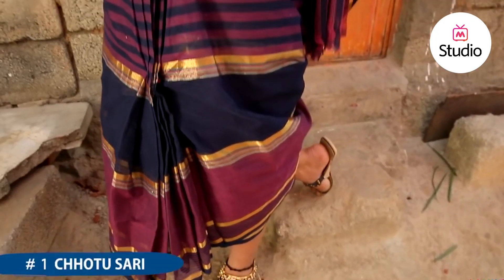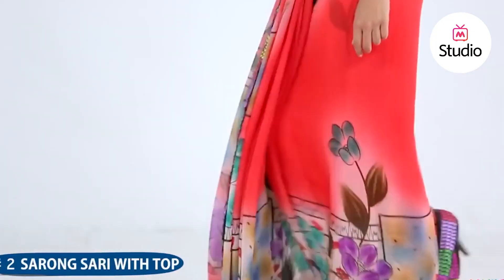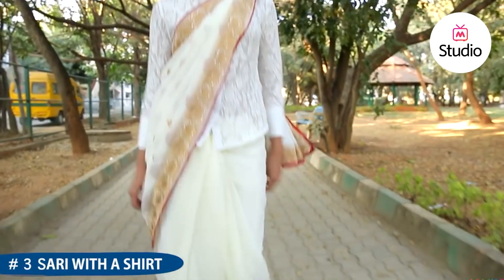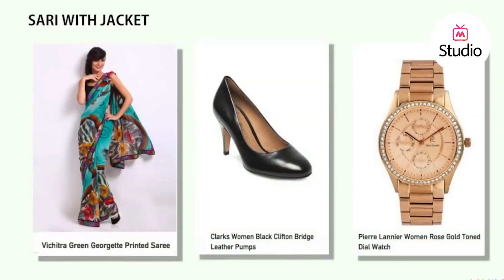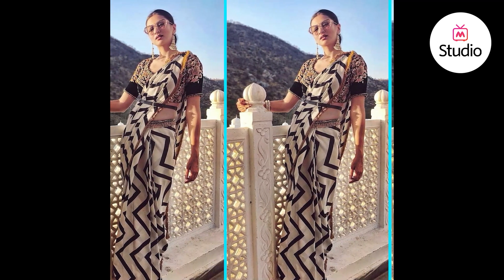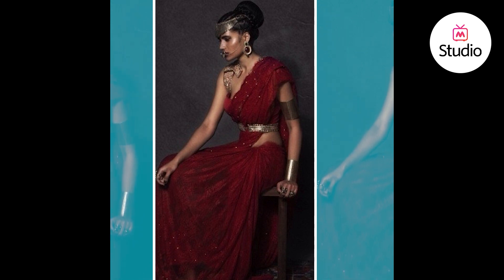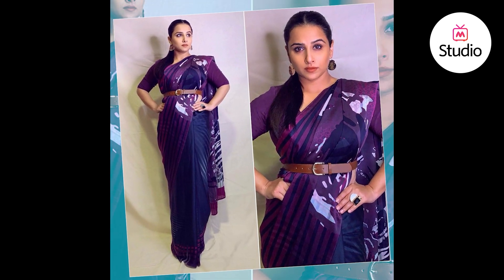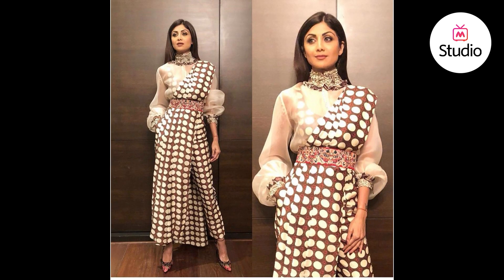Different ways to wear Saree this Festive Season - Myntra Studio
A saree is an elegant nine yards of fabric in every woman’s wardrobe. You surely must be aware of the different styles of saree draping. How about we show you some quirky saree draping style ideas that will totally give you a chic look. अगर आप जानना चाहती हैं कि साड़ी को अलग-अलग स्टाइल में कैसे पहनें, तो इस वीडियो को अंत तक देखें।

‘Style Mynt’ is a series by Myntra Studio where our style experts shell out amazing fashion tips to amp up your entire look.

Chhotu saree, an idea of designer Sabyasachi Mukherjee, is one of the different saree styles in India. This style sees the saree worn a little above the ankle with a short pallu.

The sarong saree with a top style features you wearing a saree like a sarong with pleats and instead of draping a pallu, wear a turtleneck top.
Give your traditional saree draping style a twist by wearing a shirt instead of a blouse.
Amp up your saree look by wearing a monotone jacket over your saree.
For the knotted pallu saree style, you need to add a few knots in the saree’s pallu.

Walk with elegance with these different saree draping styles.

0:00 How to wear a saree in different styles
0:18 Five Elegant ways of Draping Saree
2:37 Trending Belted Saree

Important Links:
Check out “What The Week Looked Like” series on Myntra Studio